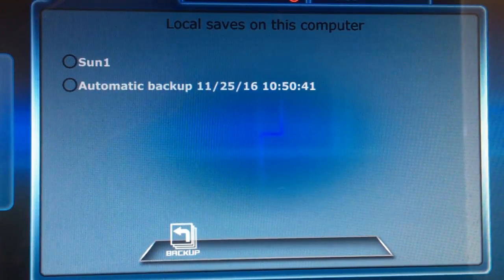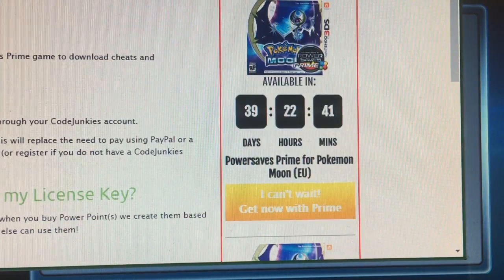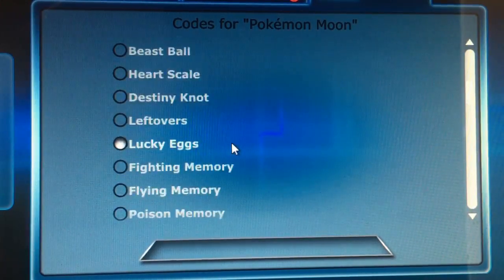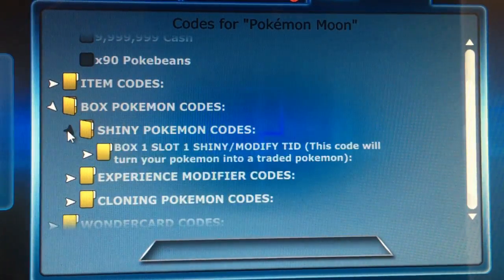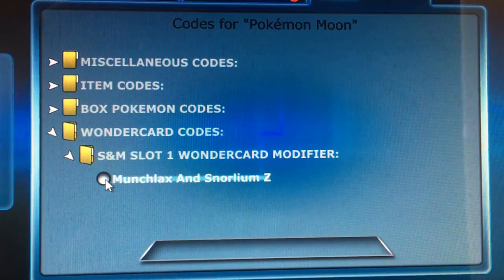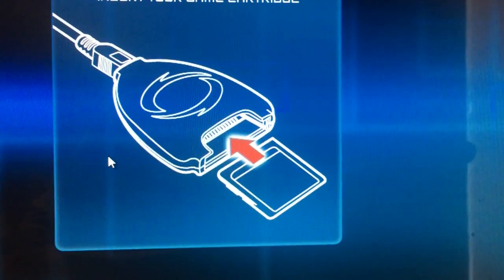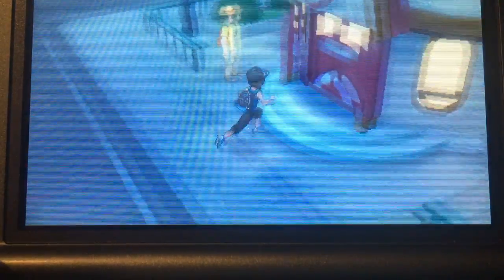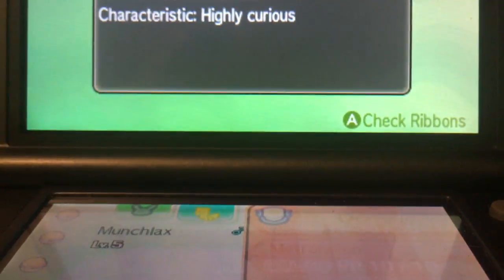[Powersaves 1.45] (TIMED PAYWALL!) Pokemon Sun/Moon Cheats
Here is what is currently available. Keep in mind you have to pay to access these early. I recommend you wait do not support this shitty service. I've had this device for 2 years with no restrictions but Datel have taken the opportunity to put the codes behind a timed paywall. You are not missing anything major so wait out the time until January and then you'll get your codes.